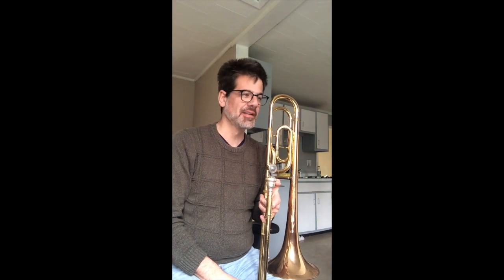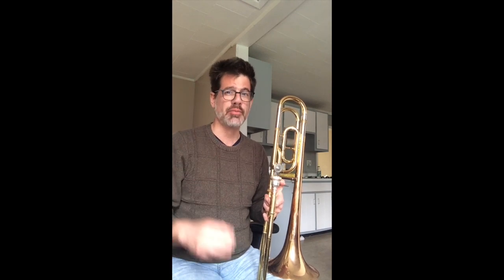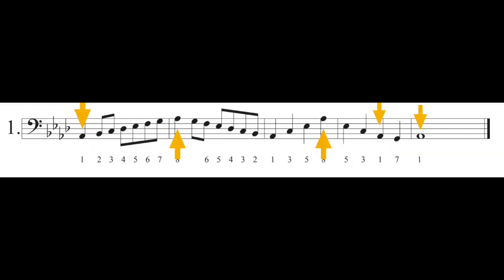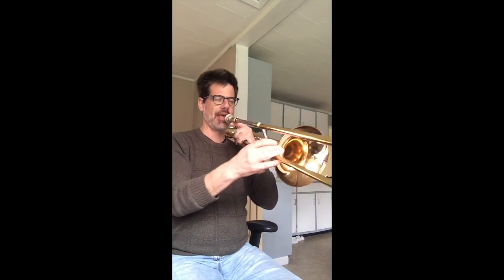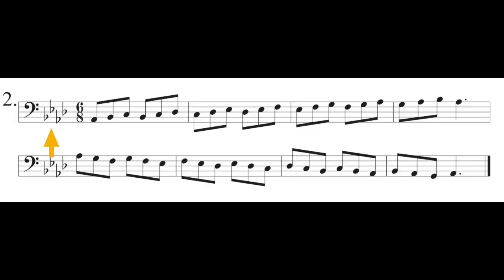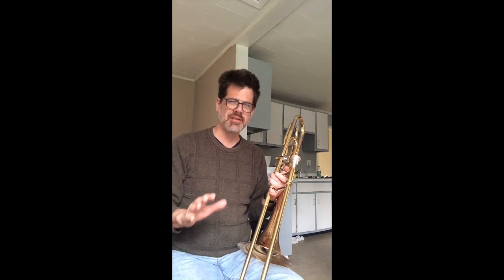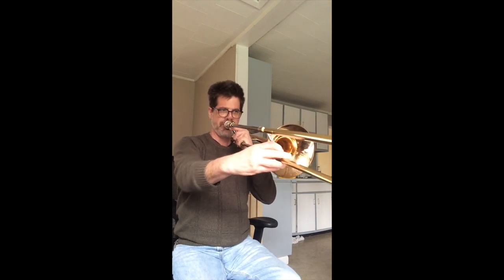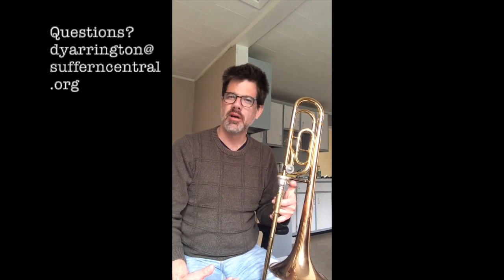7th grade Ab concert 1-2 Trb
7th grade Ab concert 1-2 Trb